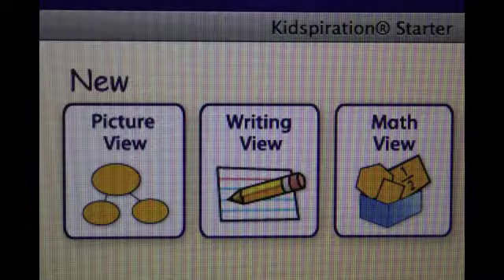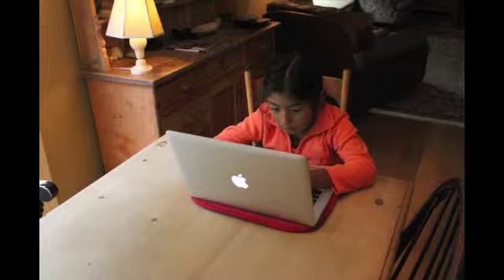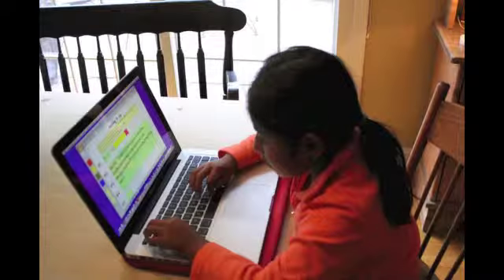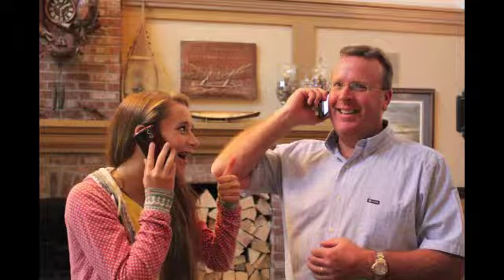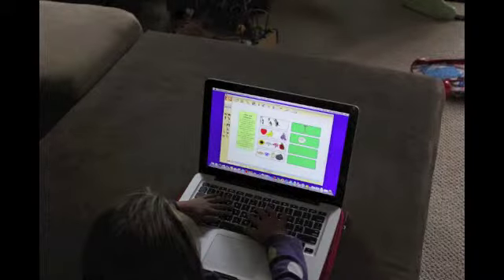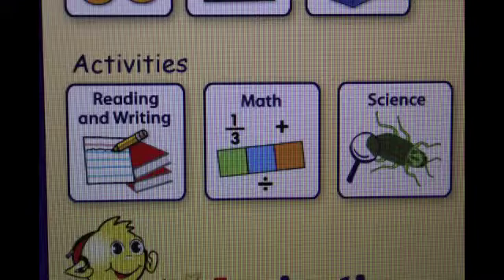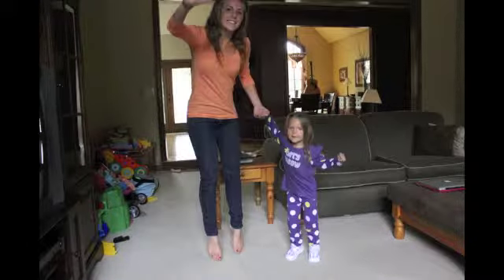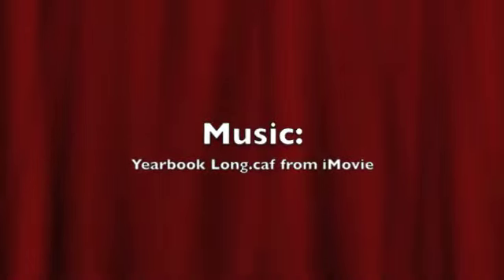Digital Story Elizabeth Smitheram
Digital Story